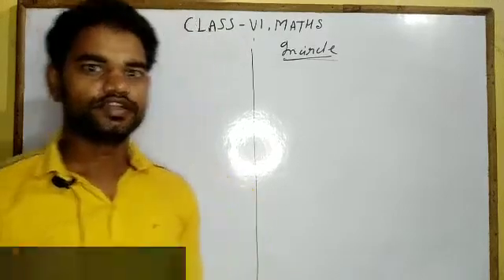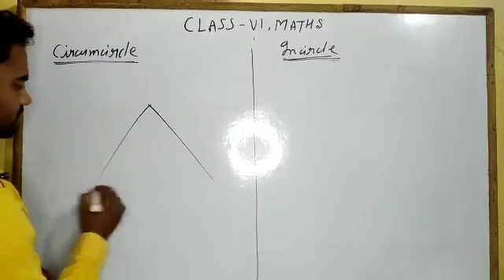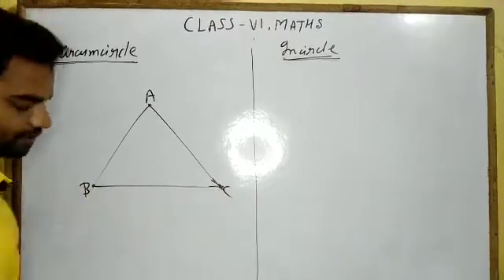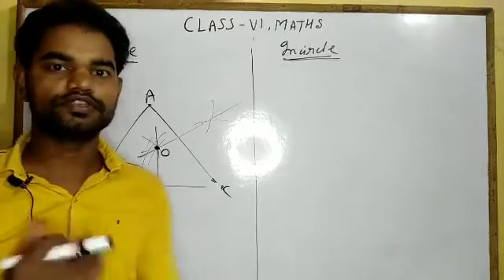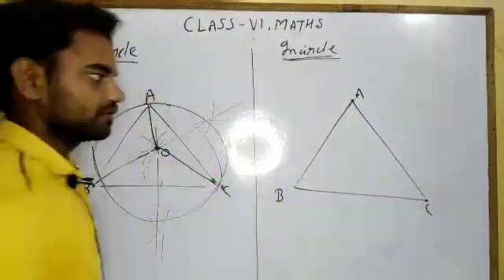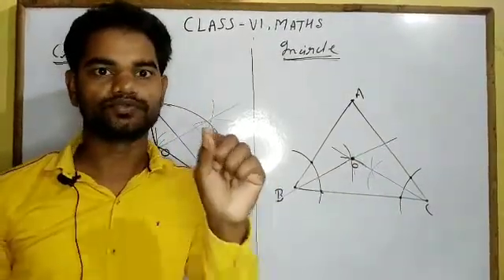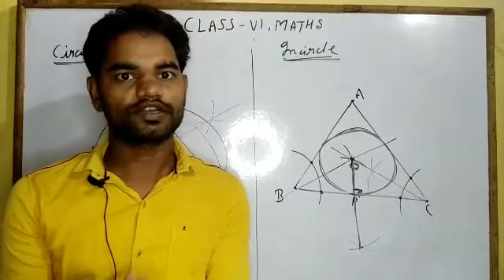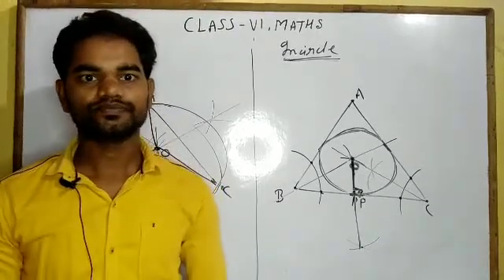The Circle part -3 Circumcircle and Incircle class VI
Dear students in this video you have basic concepts to construct circumcircle and incircle.